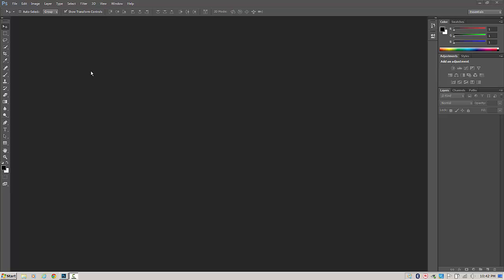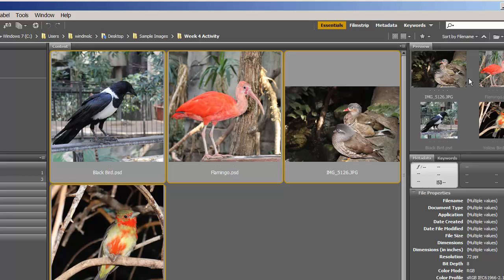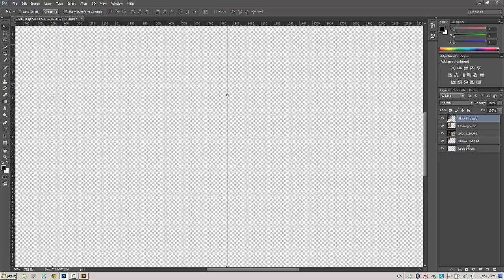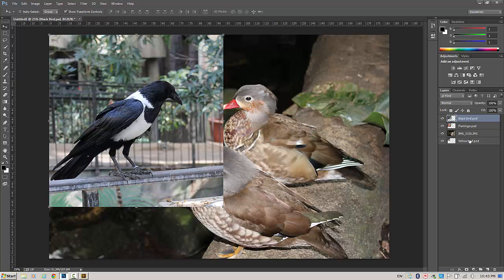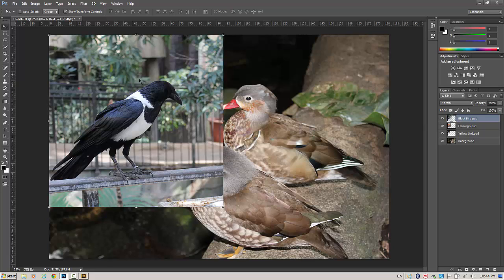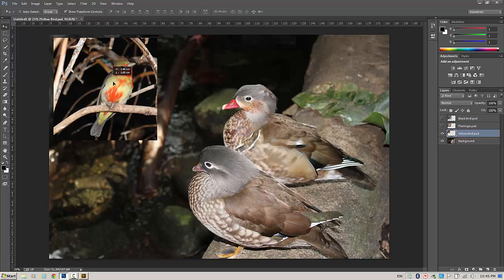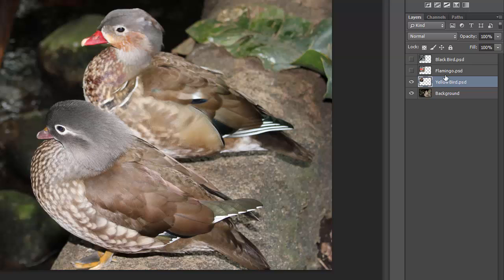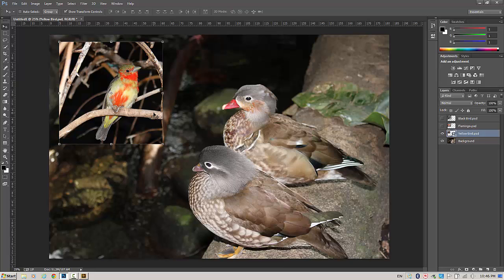MKTG25586 Wk4 3 of 7